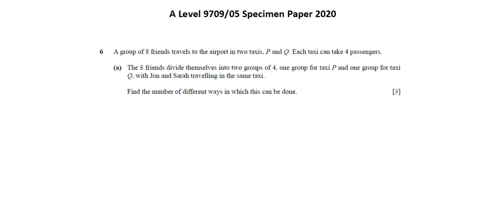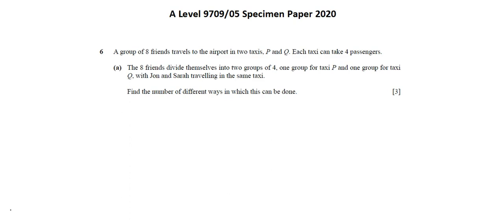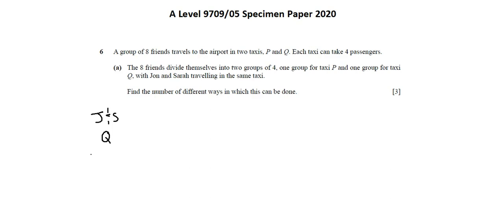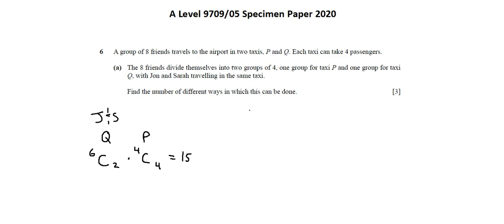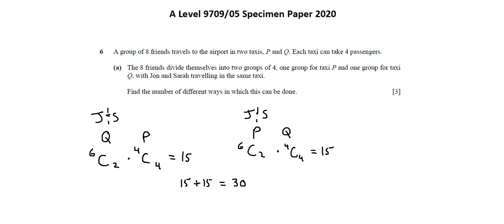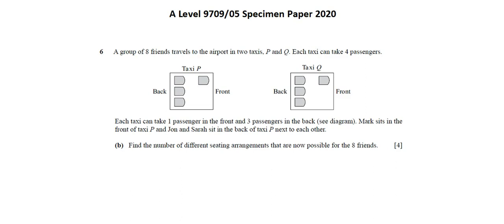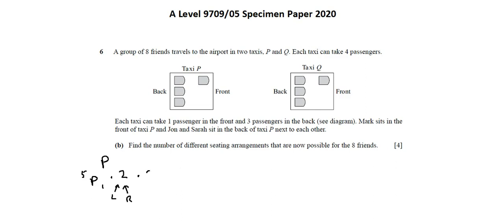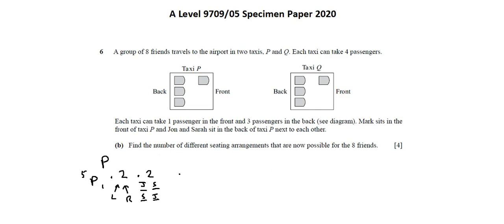A Level 9709 Specimen Paper 5 Probability and Statistics 1 question 6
Get ready for the new A Level 9709 exam!